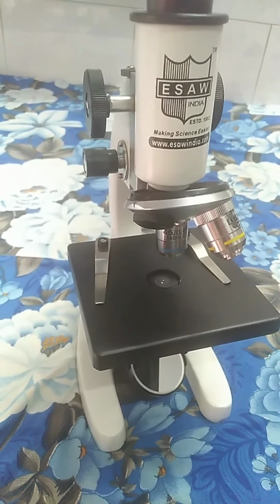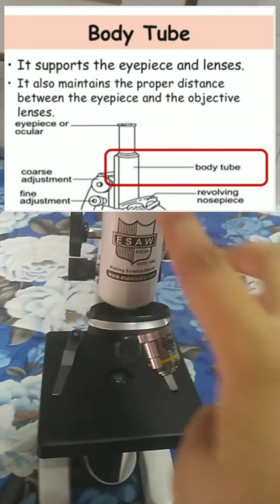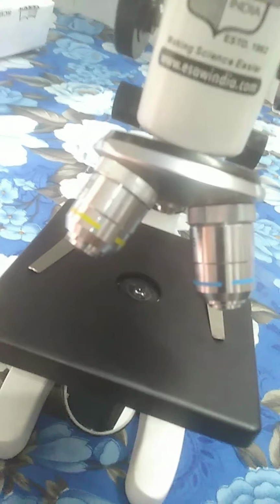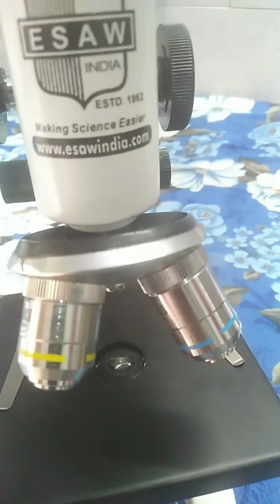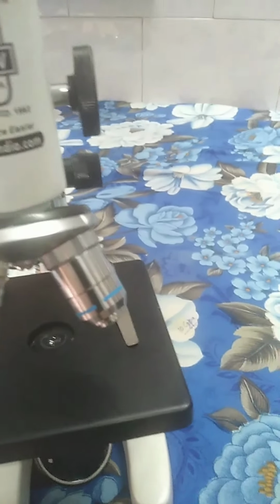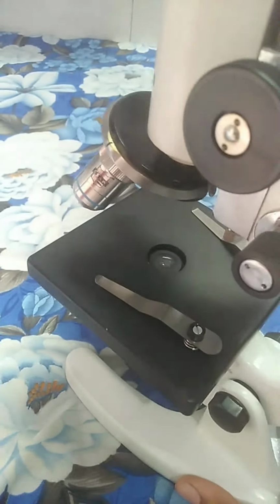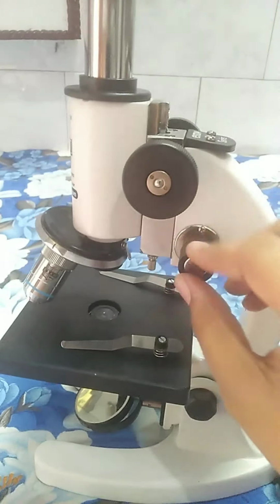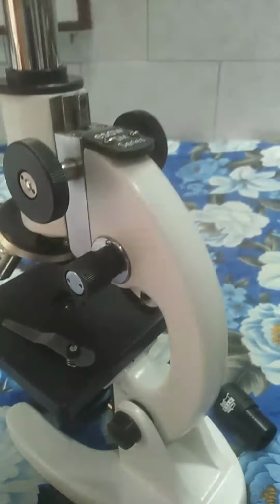Microscope unboxing review | components and functions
Microscope unboxing reviews and about its components and functions |

unboxing of new microscope and about its different parts and their functions. Knowledgeable video for students!